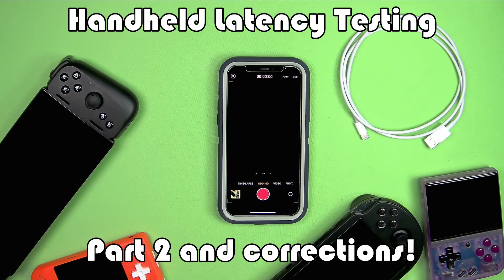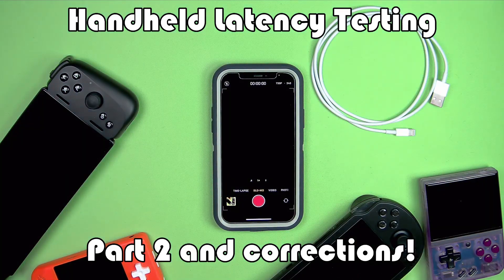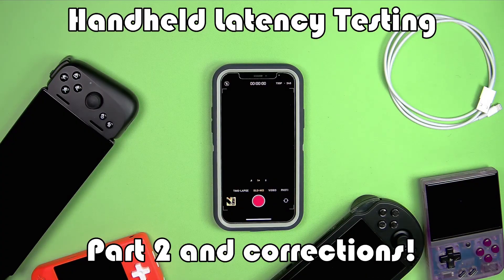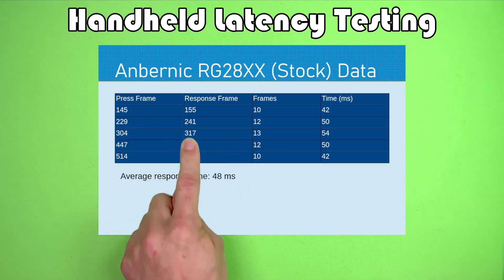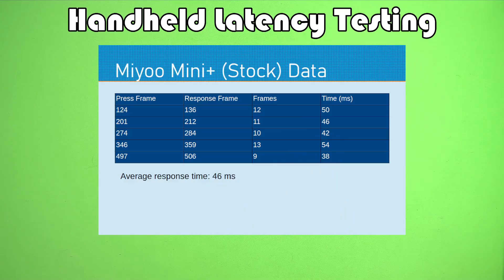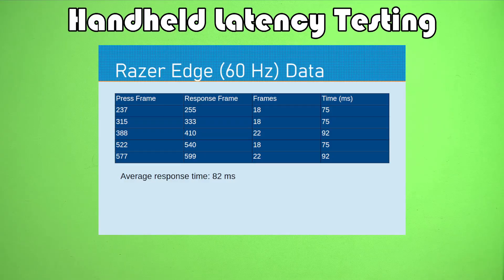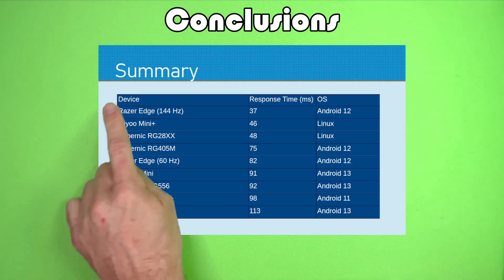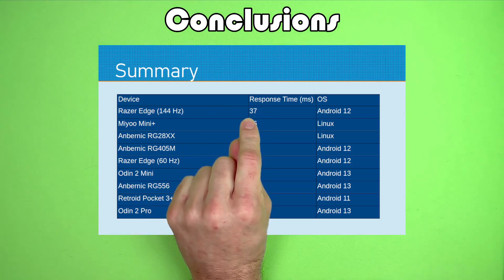Latency Testing: CORRECTIONS and Part 2 (Features some Linux handhelds too - 8 devices total)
In my last video, I tested latency on six different Android handhelds.  In this video, we're expanding the number of devices to eight and making an important correction to the data.  What's the correction?  Well, I have some good news and some bad news.  The good news is that I've updated the numbers and this set of data should be more accurate.  The bad news ... the latency numbers in the previous video were too low.

Why too low?  In my first video linked below, I exported the 240FPS button-mashing video files to my PC wirelessly because I didn't have a (proprietary) lightning cable at my recording desk.  What I didn't know then was that the iPhone decided to "helpfully" and without telling me re-encode my videos when I exported them - with the result that the framerate was changed to about 120 FPS instead.  (THANKS APPLE!  WHY WOULD YOU DO THIS???)  So I rerecorded some of the older videos along with the new devices with a stopwatch in the background to verify that I understood what the phone was doing and I found out I could get the original 240FPS videos WITHOUT Apple re-encoding them if I used a direct Lightning-to-USB cable and copied the files that way.  The calculated response times in THIS video should be correct, and they're roughly twice as large as in the original video.  (AGAIN, THANK YOU APPLE FOR MESSING WITH MY DATA!)

Testing methodology was mostly the same in the previous video, since the only thing wrong with the old data was that the exported frame rate was different than advertised. Skip to the raw data for any of the featured handhelds using the timestamps, or check out the full results table at the end.

0:00 Introduction and WTF iPhone!
3:21 Test parameters/methodology
6:20 Anbernic RG28XX (Linux)
7:10 Anbernic RG405M
7:38 Anbernic RG556
8:23 Miyoo Mini Plus (Linux)
9:10 Odin 2 Mini
9:56 Odin 2 Pro
10:50 Razer Edge 60Hz mode
11:55 Razer Edge 144Hz mode
12:33 Retroid Pocket 3+
13:23 Results table, conclusions, and final thoughts